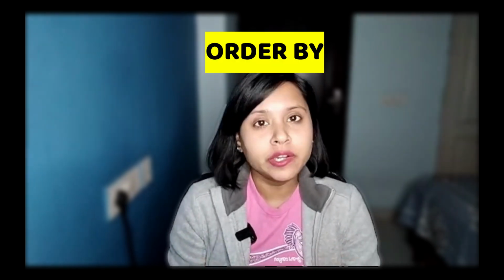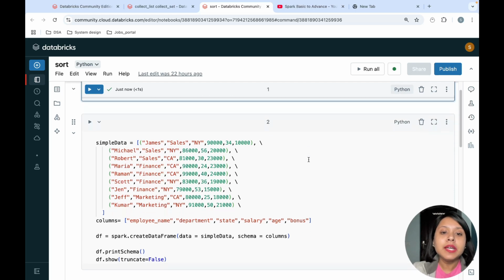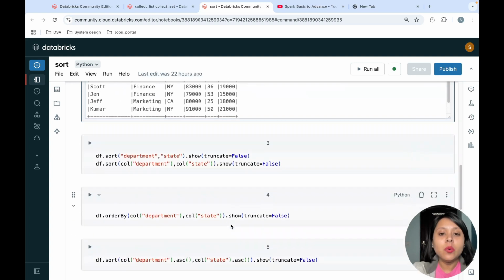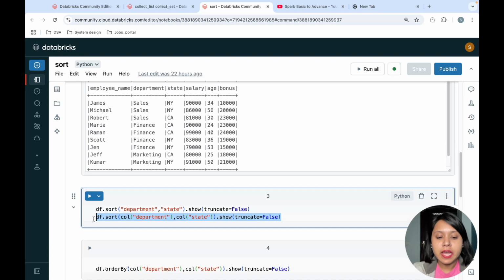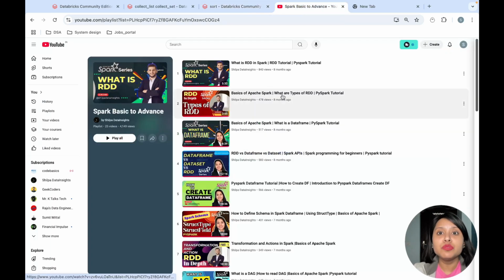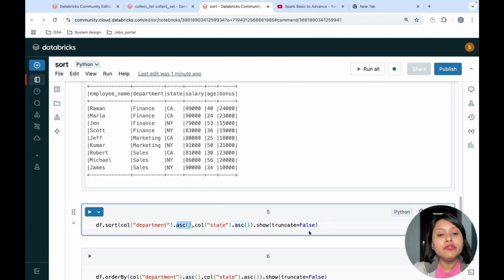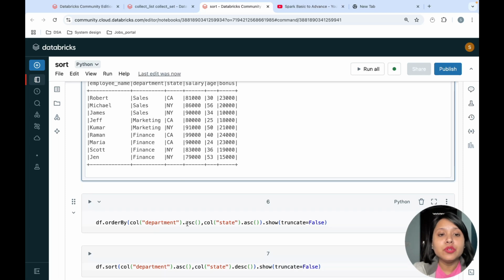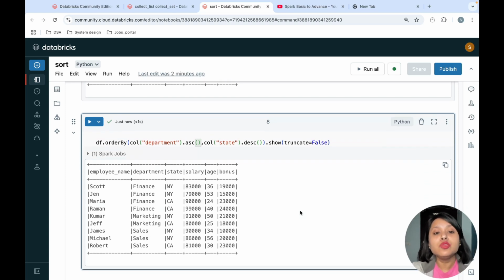Mastering Sort Functions in PySpark: Optimize Your Data Processing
In this video, we cover: ✅ What are Sort Functions in PySpark? ✅ Syntax and practical use cases ✅ Key differences between ascending and descending order ✅ Performance tips for large datasets

If you're looking to optimize your Spark processing and handle your data more efficiently, mastering sort functions is a must!